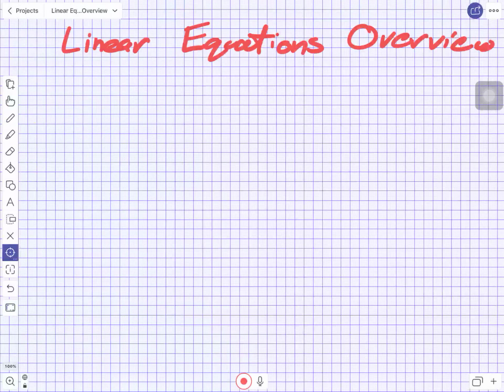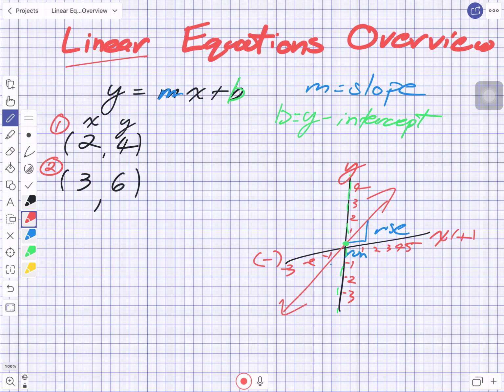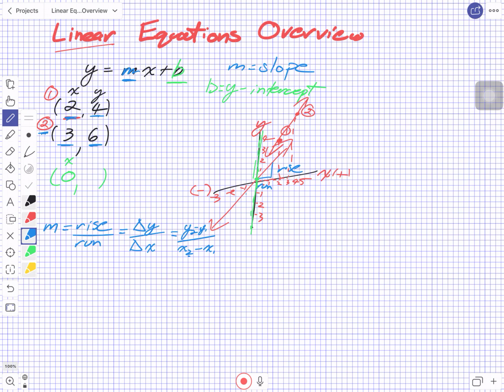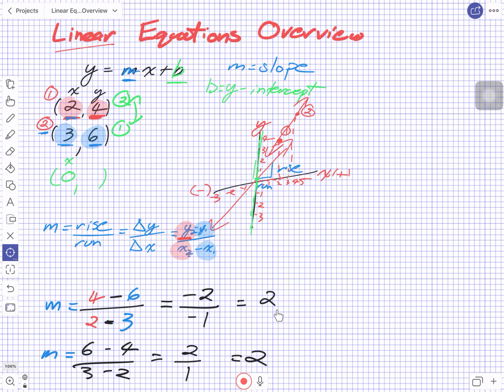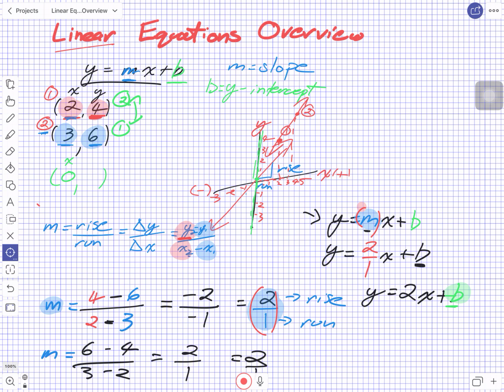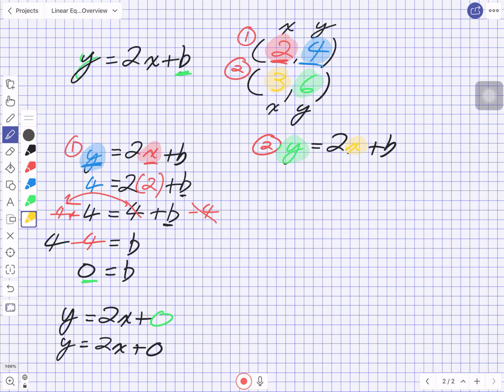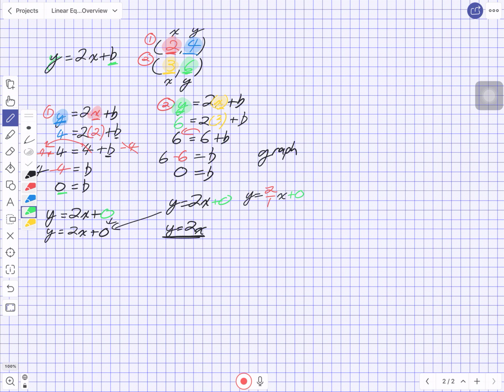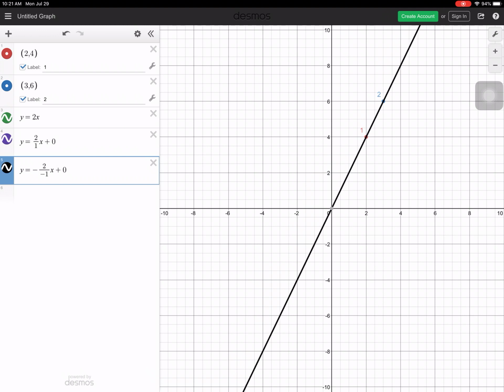Linear Equations Overview (Grade 9)